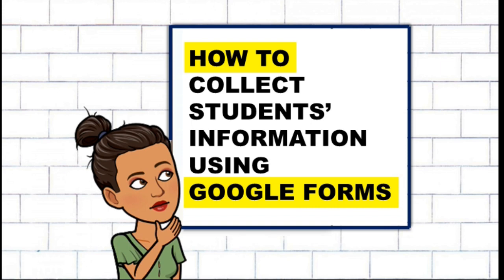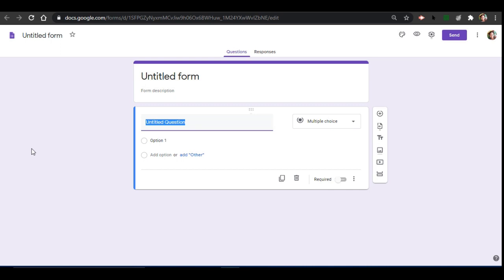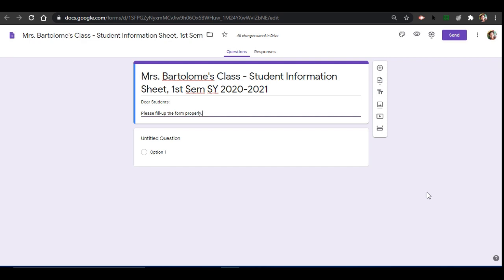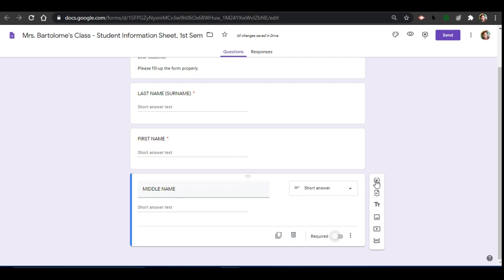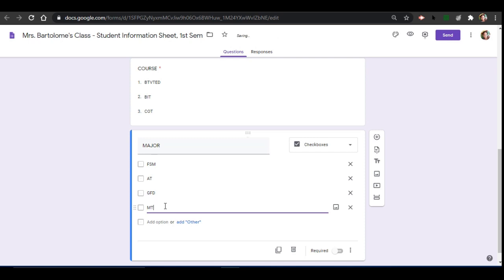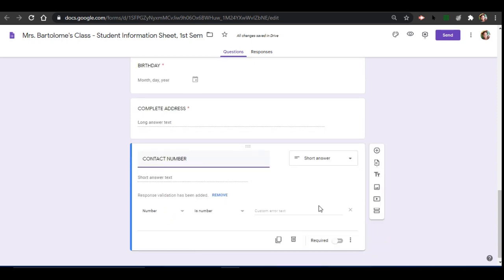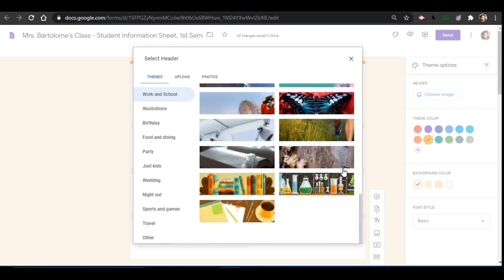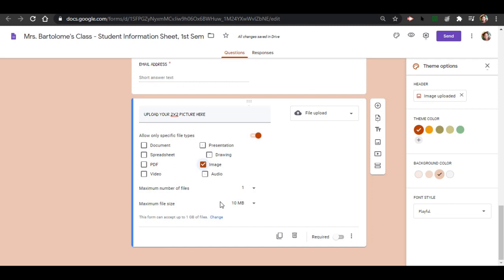Google Forms: How to Collect Students' Info | For Teachers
Google Forms: How to Collect Students' Info 2020 | For Teachers | Using Desktop

This video will help you in the new normal class. On this video, you will learn how to collect information using Google Forms:

Timestamps:
0:00  Intro
0:24  Collecting Info in the "Old Normal"
0:50  Channel Intro
1:16  Start Demo
3:07  Set Title and Filename in Google Forms
6:05  Set Questions in Google Forms to Collect Students' Info
12:31  Preview Button in Google Forms
16:04  Customize Themes in Google Forms
18:01  How to Collect Images (or Other Files) Using Google Forms